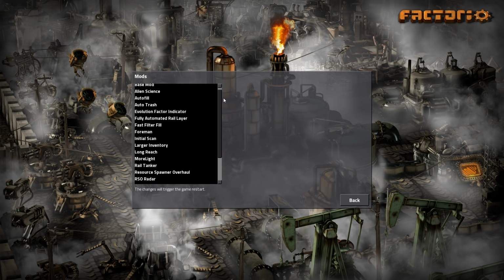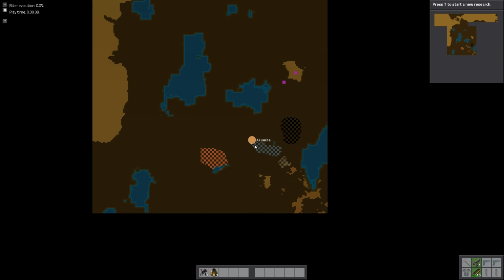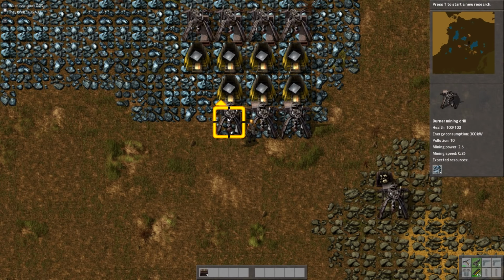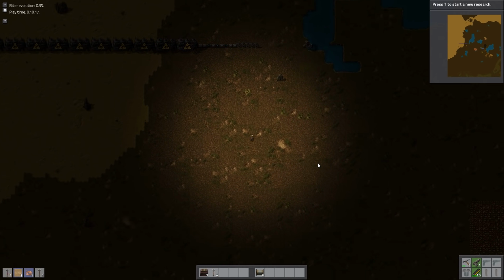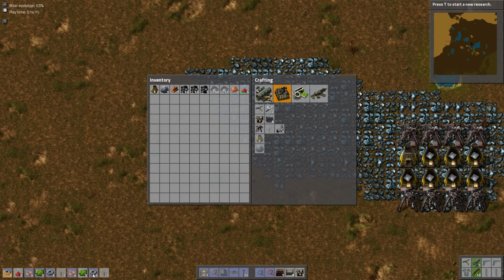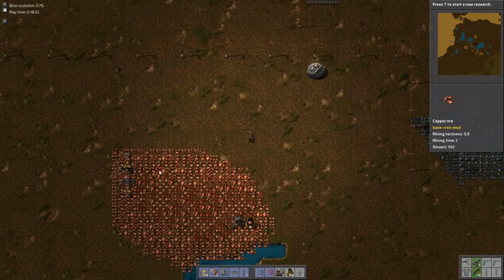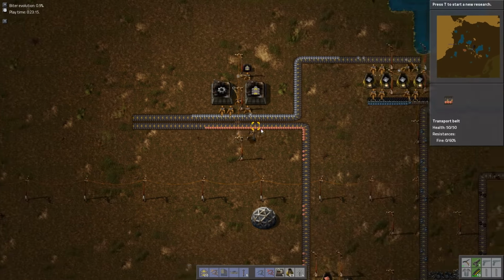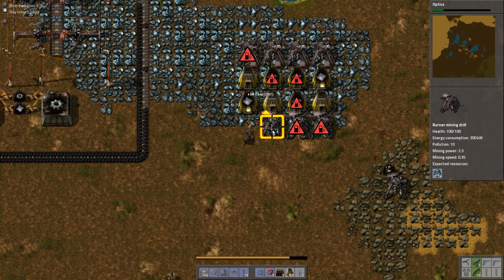Let's Play Factorio Steam Release 1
Now the Factorio is on Steam, let's build a giant factory! :)

Factorio has been in development since spring of 2012.